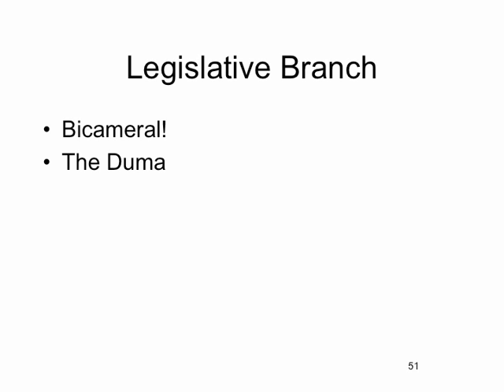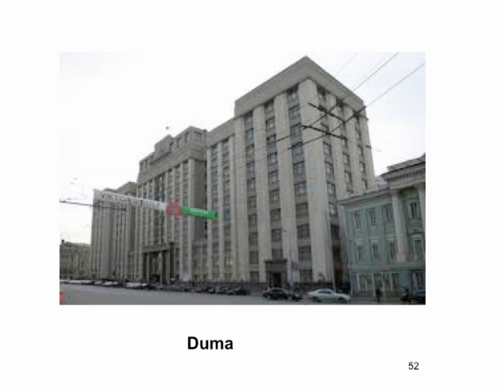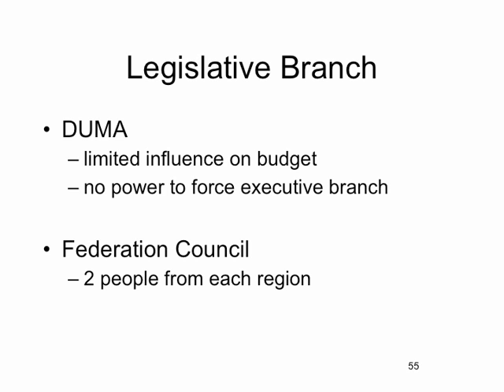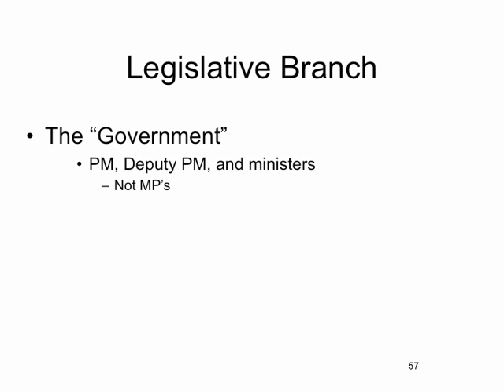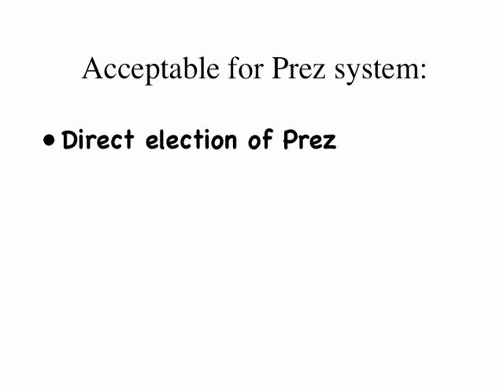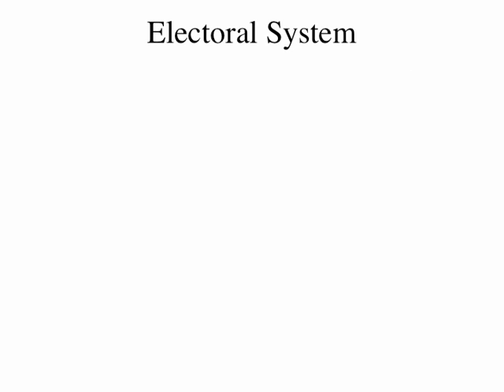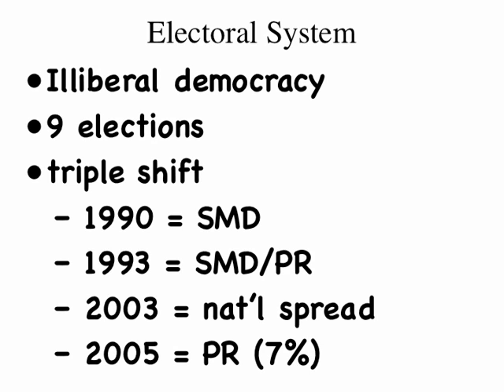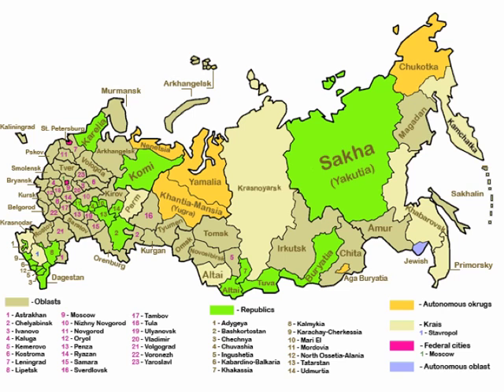Institutions of Russian government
Its technically part 2, but part 1 is too out of date to use! Starts in part 3 notes with the Russian legislature